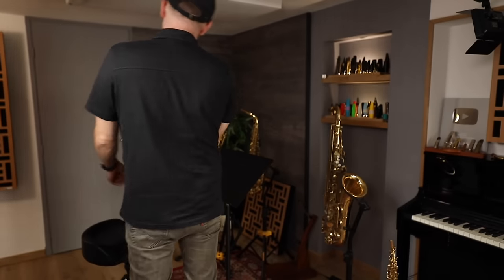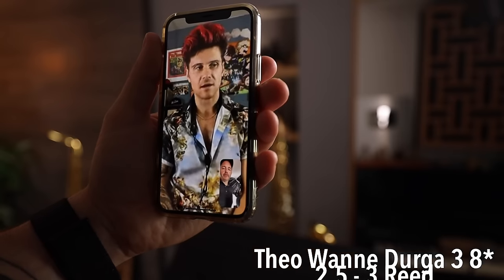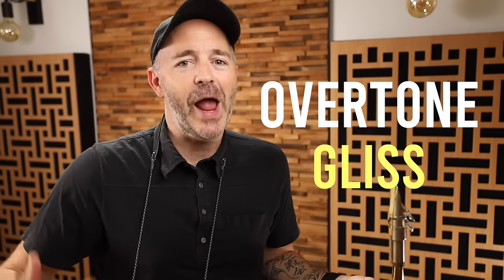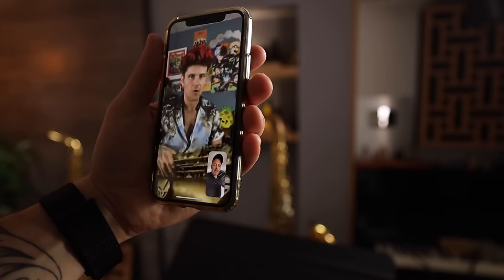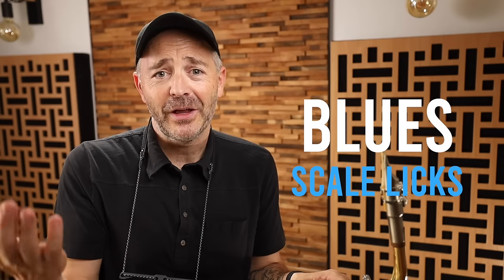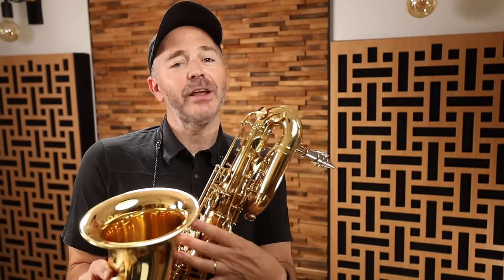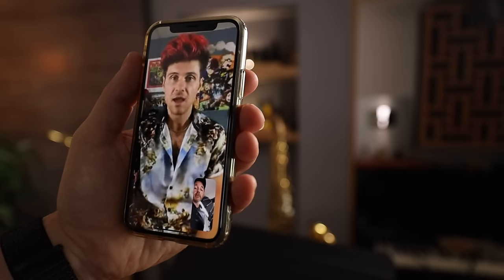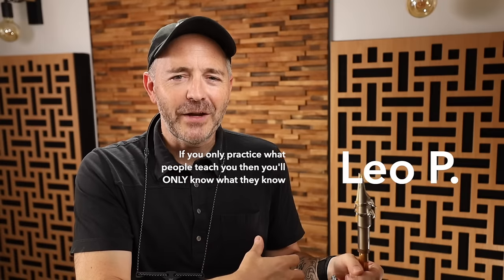That Time Leo P Rocked 🤘🏼 the Saxophone World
Jay Metcalf explains some of the techniques used by Leo P in a famous clip of him playing a solo intro to the Charles Mingus tune Moanin’, as a guest soloist with the Metropole Orkest at the BBC Proms.

🔥 Get Tomorrow’s Vintage Mouthpiece Today. BURNIN’ Mouthpieces: ➡︎

🎁 Access the FREE BetterSax SHED with tons of sax lessons, pdf downloads and backing tracks

⚡️Featured BetterSax Gear
“Designed BY Saxophonists FOR Saxophonists”
🎷BetterSax Saxophones: ➡︎
🎷BURNIN’ Mouthpieces: ➡︎
🎷Jazz Cut Reeds: ➡︎

🎓Want to Study Saxophone with Jay Metcalf?
🔥 Join the BetterSax Studio for personalized video feedback from Jay as well as new lessons and downloads every month ➡️
💪🏻Get lifetime access to BetterSax courses that have helped 10s of thousands of saxophonists at every level around the world ➡️